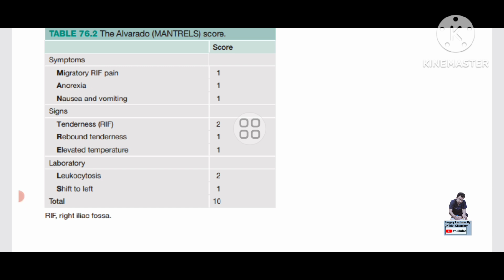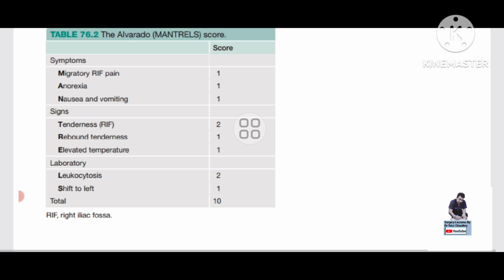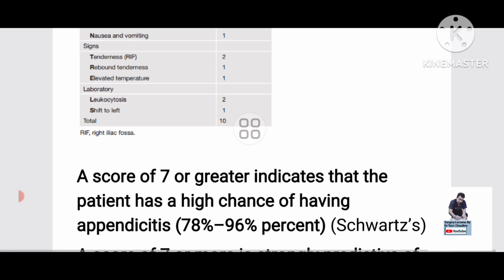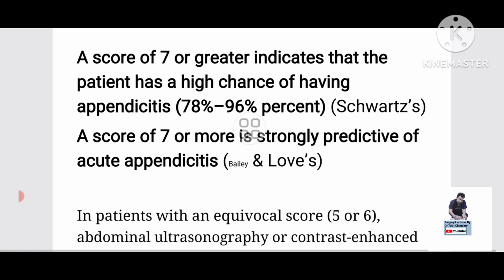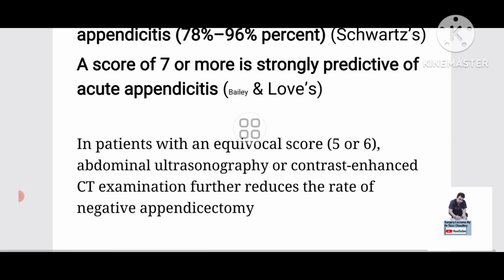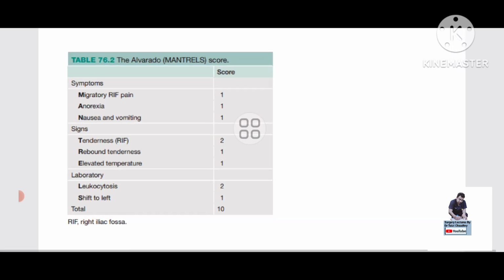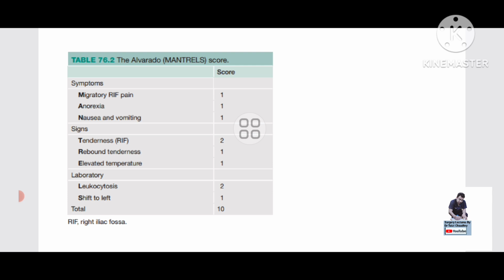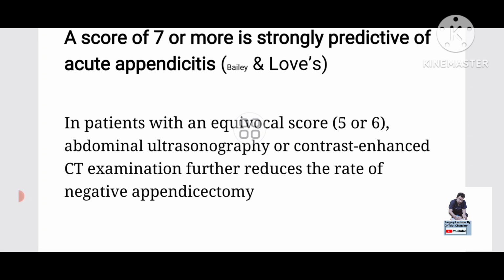The Alvarado (MANTRELS) score for acute Appendicitis